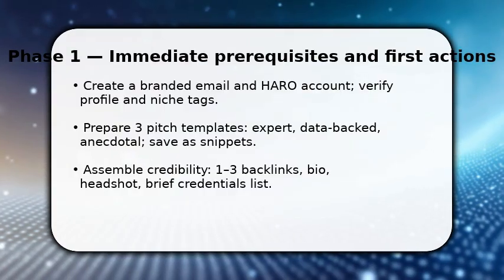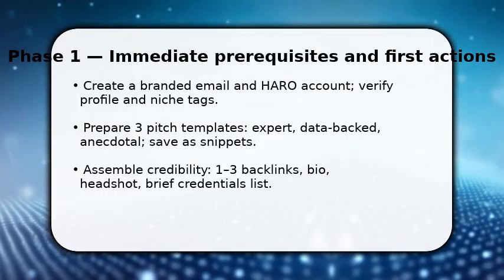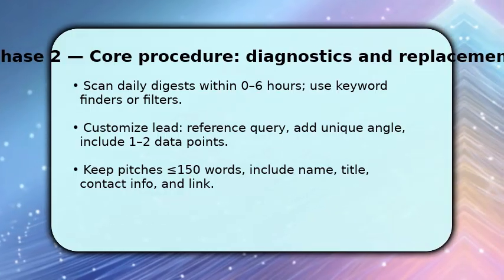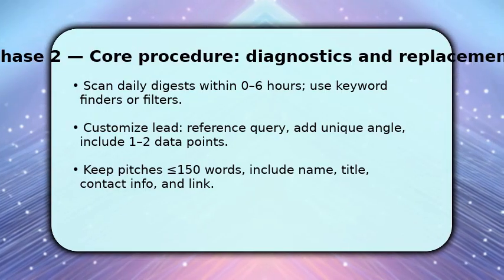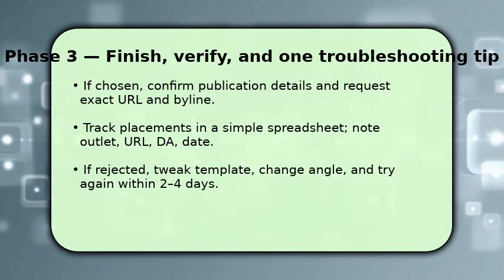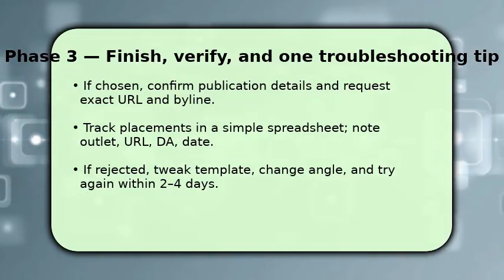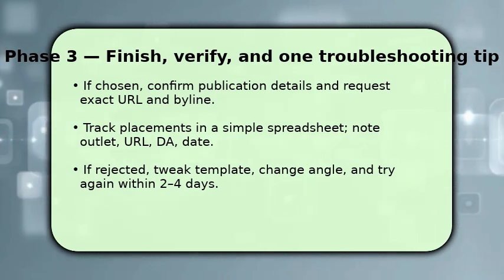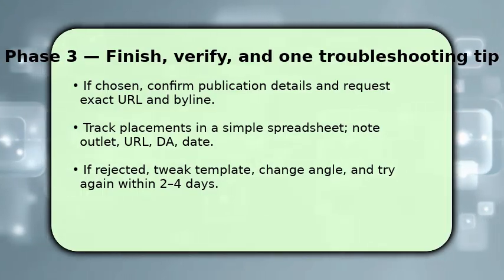How to Use Haro for Backlinks (full Guide)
How to Use Haro for Backlinks (full Guide) | 🔒 Surfshark VPN Deal — Stay private and secure. $1.99/mo + 3 Months Free ▸

Discover the ins and outs of using Haro for generating valuable backlinks with our comprehensive guide. Learn techniques to enhance your website' extranet, improve SEO rankings, and drive more organic traffic.

Haro, backlinks, SEO, website optimization, organic traffic, Haroo platform, link building tool, domain authority, Google ranking factors, content marketing